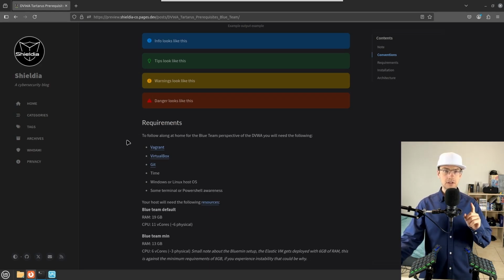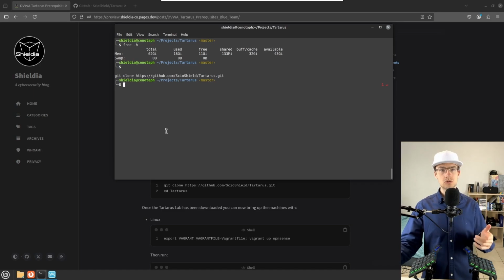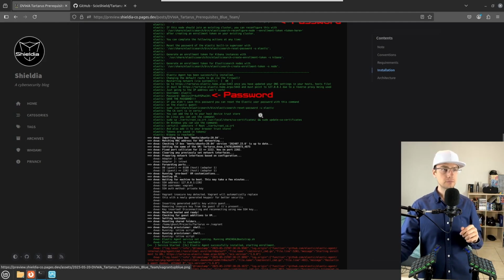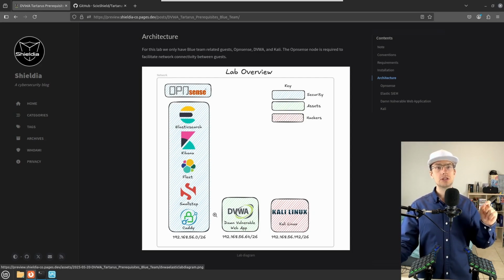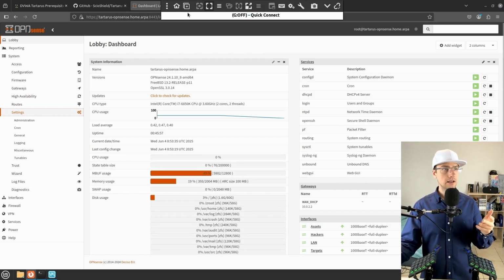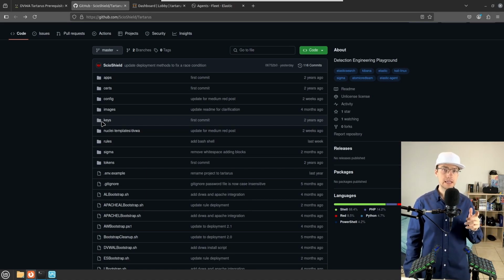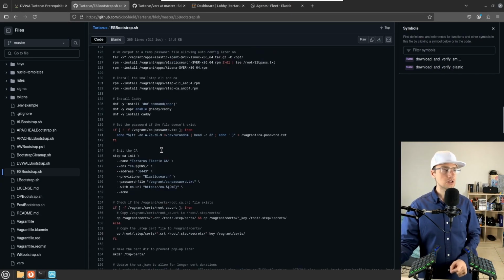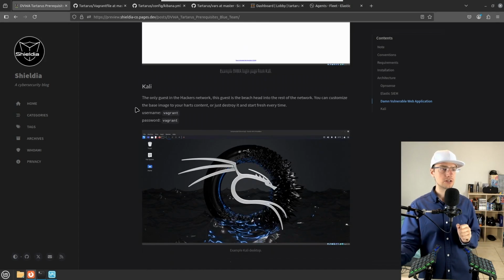DVWA Tartarus Prerequisites - How to install Elastic SIEM [Blue]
Today I demonstrate how to bring up the Tartarus Lab from the Blue Team perspective.

Have fun!

Credits:
Icons thanks to Flaticon: